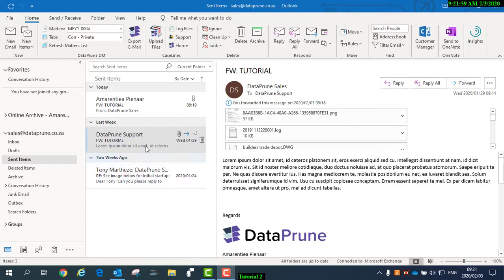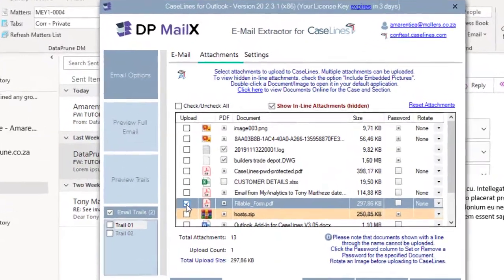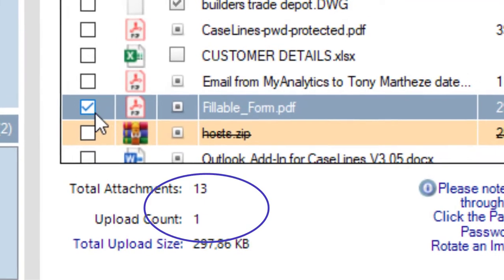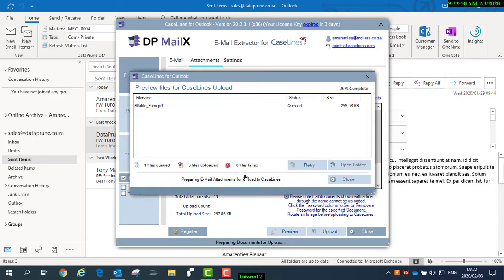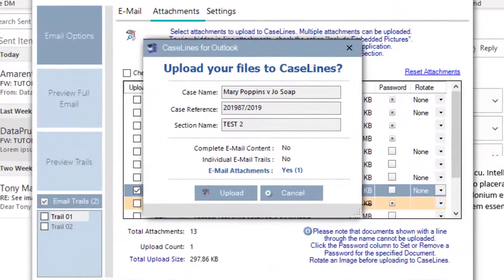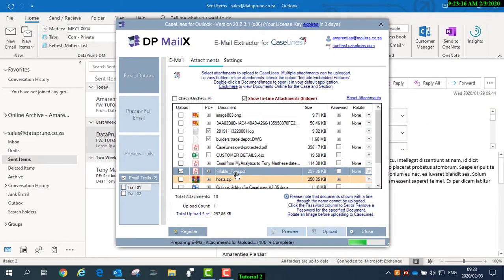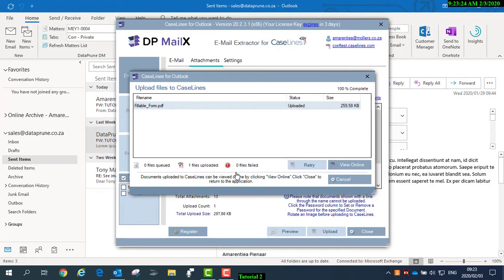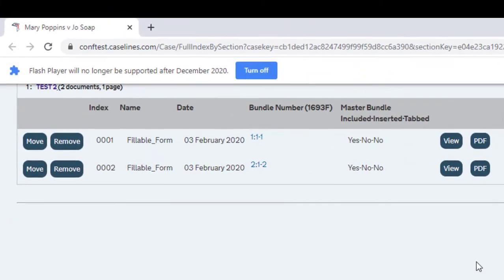Upload an attachment to an email to Caselines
In this tutorial we demostrate how to upload an attachment to an email from MSOutlook to Caselines.  For purposes of the tutorial the body of the email will be excluded from the upload - all that will be uploaded to Caselines is the attachment.  It is a fast and convenient way to upload a document to Caselines, the court evidence management system.